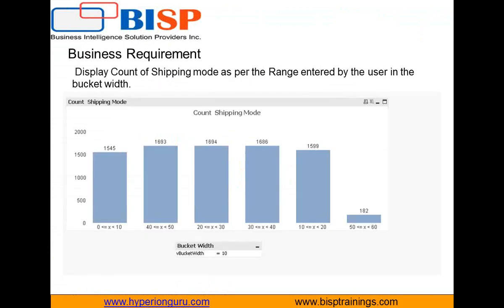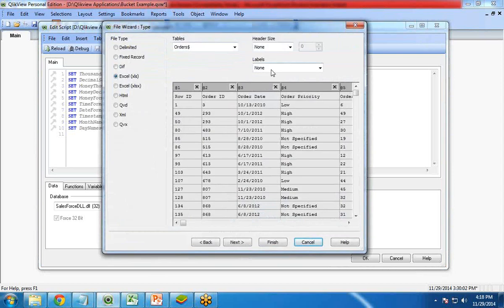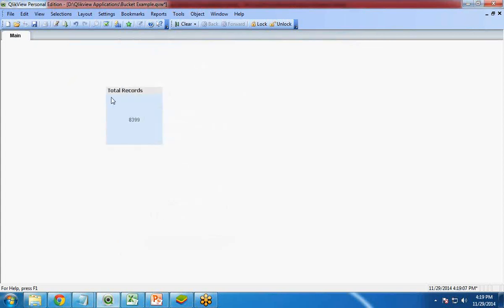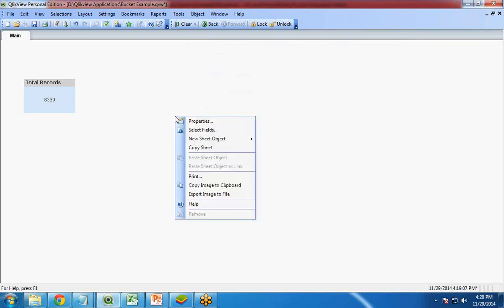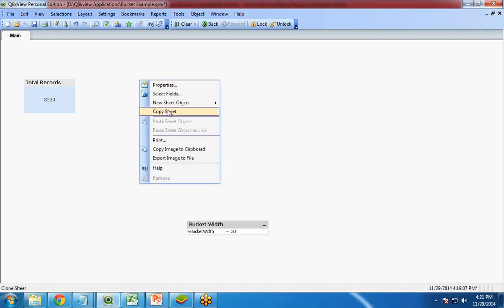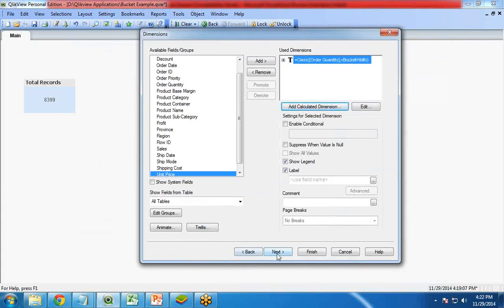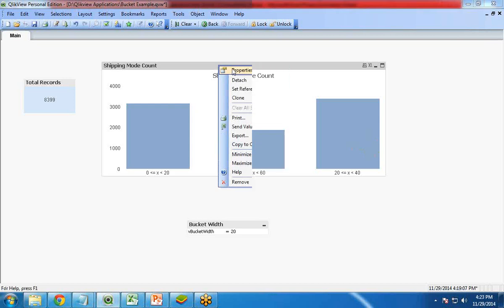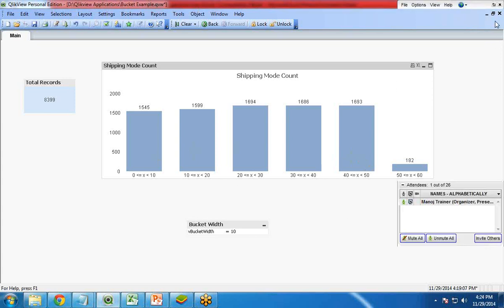User Defined Bucket in Qlikview